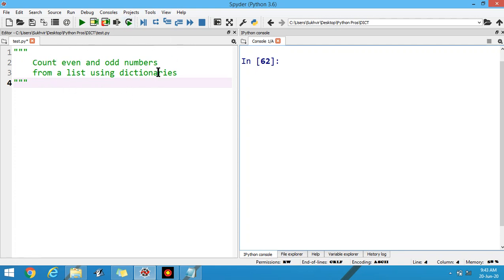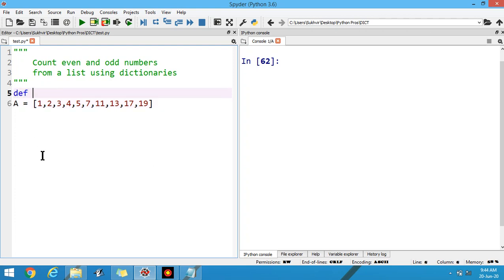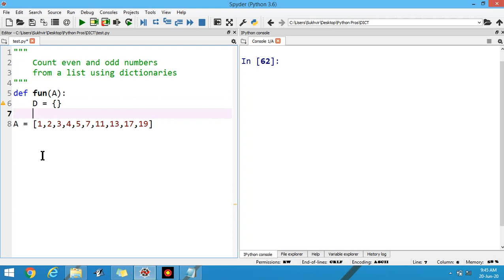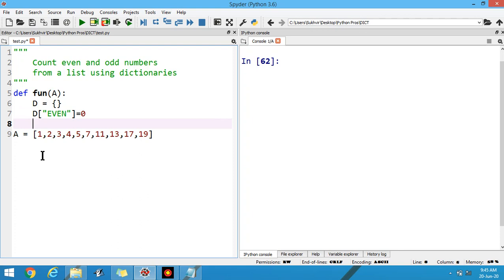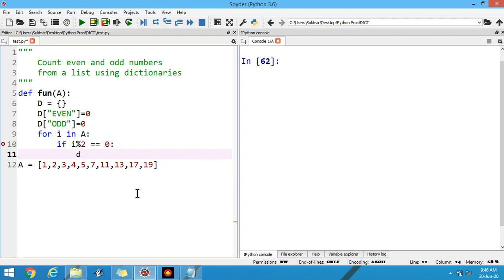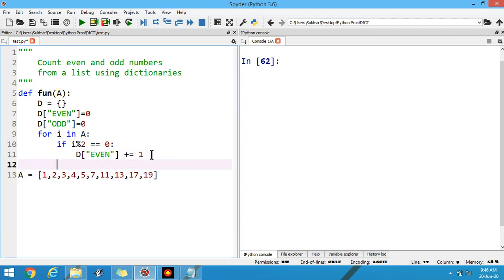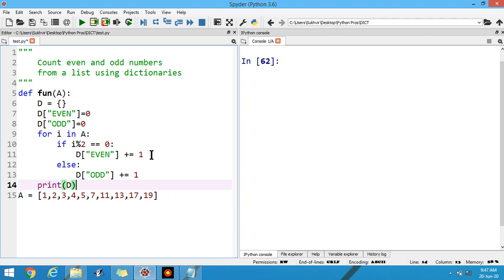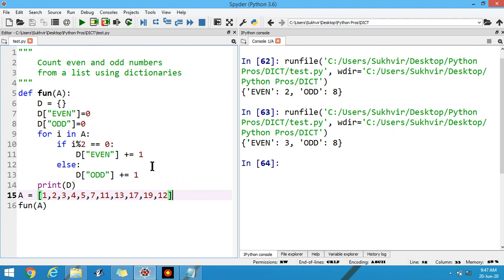Dictionaries in Python Part 8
Program to count even and odd numbers from a list using dictionaries in function